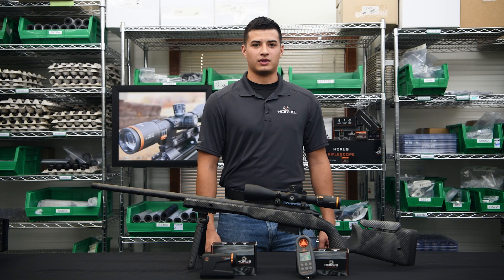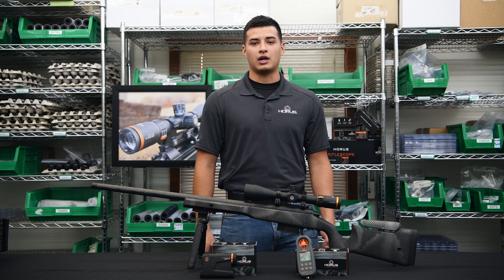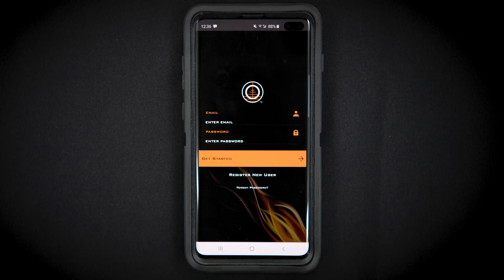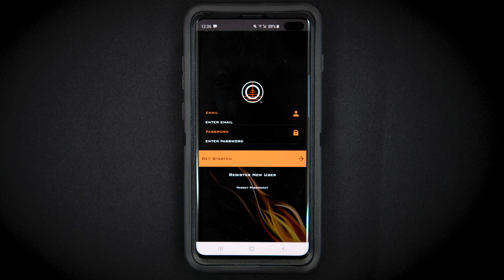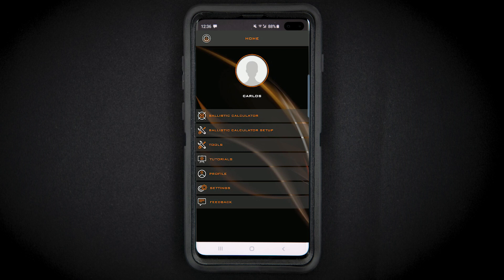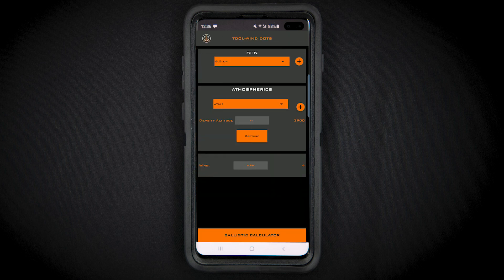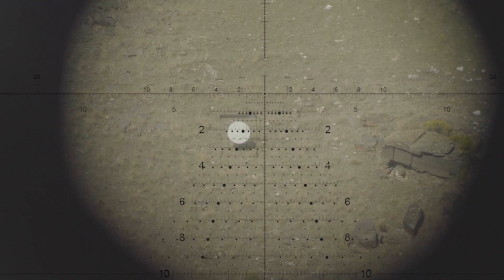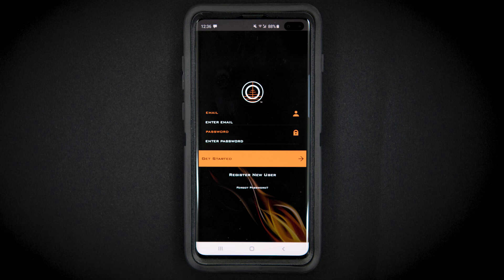Horus Ballistics App: Automatic TREMOR Reticle Wind Dot Calibration Tool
This video will walk you through how to automatically calibrate the wind dots in your TREMOR Reticle using the FREE Horus Ballistic app.

The HORUS Ballistics App offers an extremely accurate and easy to use Ballistic engine. With Bluetooth capability to the HOVR™ 1.0 BT 2000 LRF and the HOVR 1.0 Weather Meter, you’ll achieve the accuracy you desire with the ease you expect.

Automatic TREMOR Wind Dot calibration makes calibrating Wind Dots for your ballistics quick and easy at ANY density altitude. Muzzle Velocity and Ballistic Coefficient Truing ensure accurate solutions every time. HORUS Reticle tutorials and a simple feedback function ensure all your questions are answered, providing the full benefit of your HORUS reticle.

Horus Vision is an industry-leading innovator of targeting solutions. Our groundbreaking reticles are used by the most elite marksmen around the world. Combined with our patented ballistics technologies and revolutionary products, we enable marksmen of all disciplines to rapidly engage targets more accurately and with reduced correction time between shots. We offer our reticle patterns and technologies to the rest of the industry through licensing programs, allowing you to take advantage of our technologies in your optic of choice.